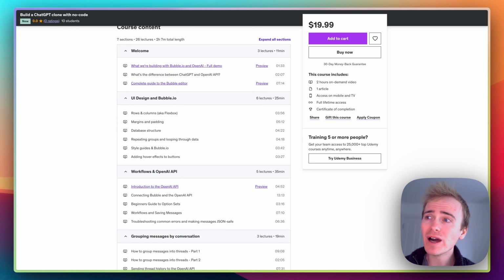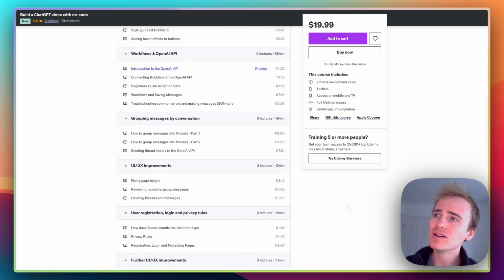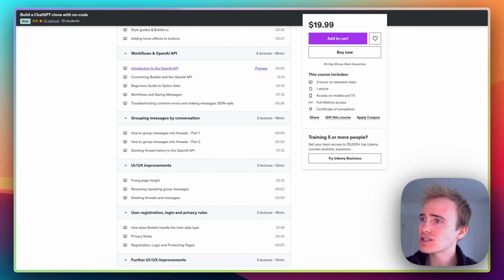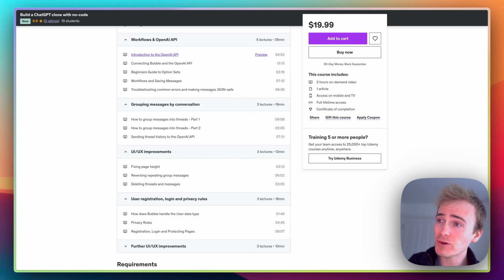Build a ChatGPT Clone with No-Code - Introducing our first Udemy Course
Step into the world of AI and no-code development with Matt from Planet No Code as you build your own ChatGPT clone.

Unlock the world of no-code applications with this hands-on course led by Matt, a seasoned startup entrepreneur and Bubble expert. Together, we will embark on a journey of creating your own AI ChatGPT clone - a sophisticated chatbot that can become your new income source!